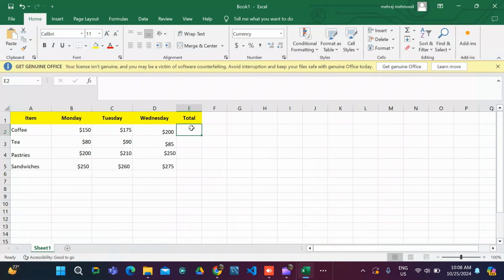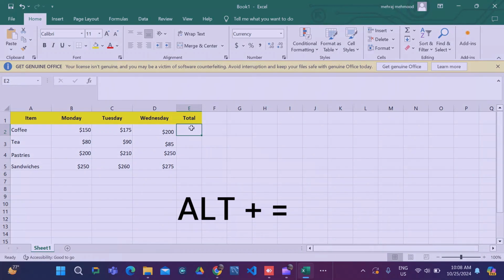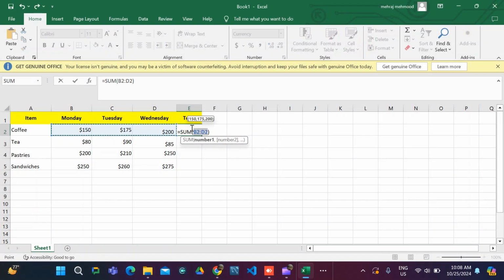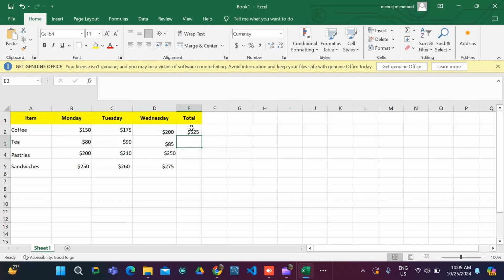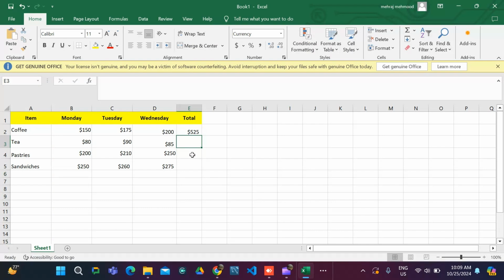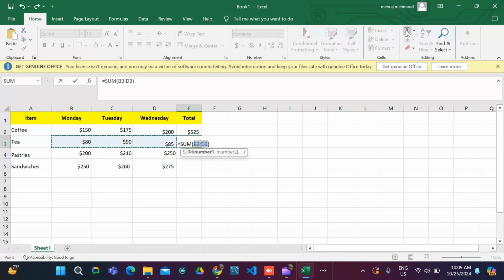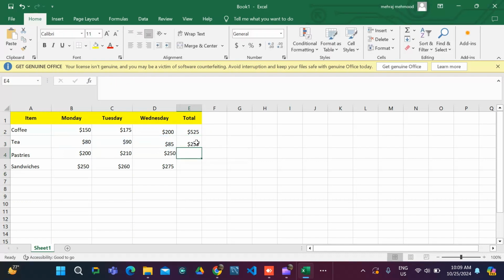Excel AutoSum: Simplifying Your Total Calculations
Unlock the Power of AutoSum in Excel!

In this quick and informative video, you'll learn two easy ways to use the AutoSum feature in Excel. Whether you're managing budgets, tracking sales, or analyzing data, AutoSum can save you time and effort!

What You’ll Learn:
- Shortcut Method: Discover how to instantly calculate totals using the keyboard shortcut Alt + =.
- Manual Method: Learn how to manually select the AutoSum icon from the Home tab and customize your sum range.
- Tip: Get insights on adjusting the selected range for accurate totals.

👉 Whether you're a beginner or looking to brush up on your Excel skills, this video is perfect for you!